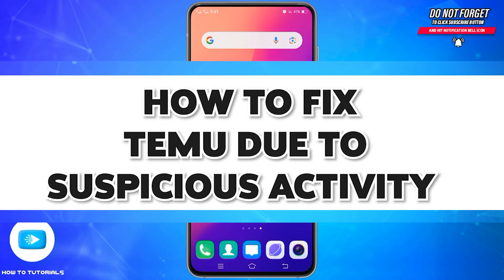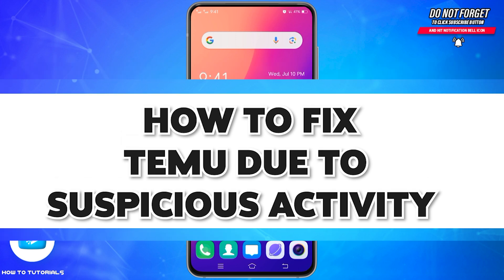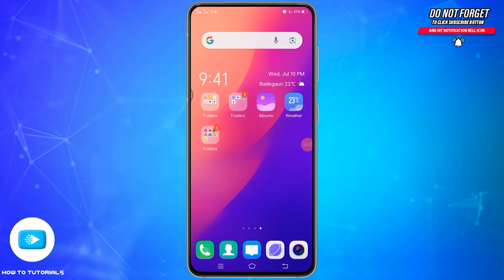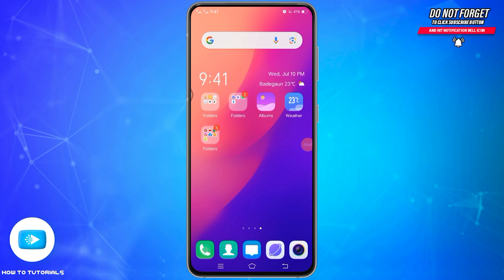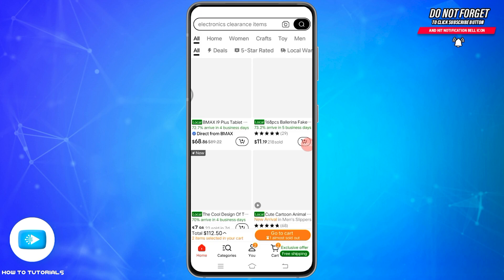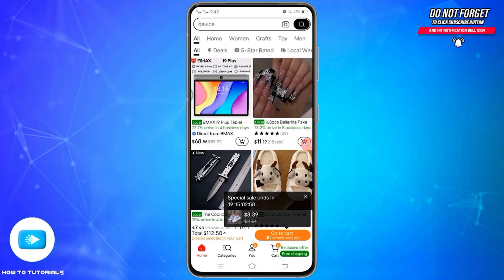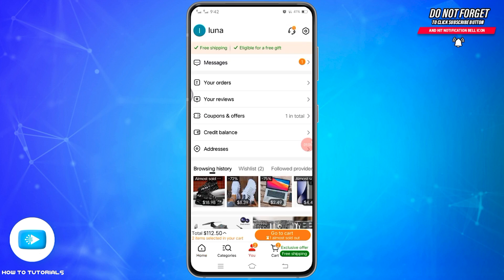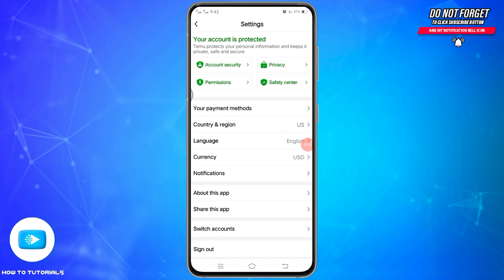How To Fix Temu 'Due To Suspicious Activity' Issue 2024 | Resolve/Troubleshoot Temu Account Problems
"How To Fix Temu 'Due To Suspicious Activity' Issue 2024 | Resolve/Troubleshoot Temu Account Problems" - A Video Guide by How To Tutorials.

Learn how to fix the "suspicious activity" issue on Temu with this step-by-step guide. We'll walk you through the process of resolving account problems and regaining access to your Temu account. Perfect for users experiencing difficulties due to security alerts on the Temu platform.